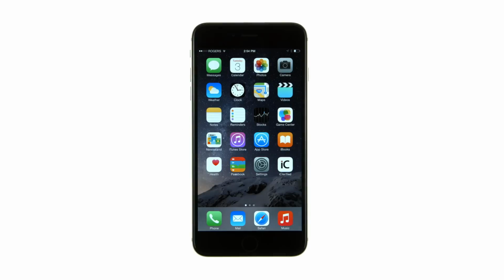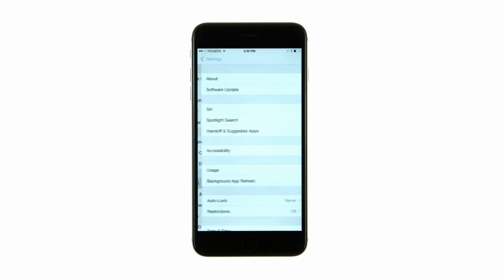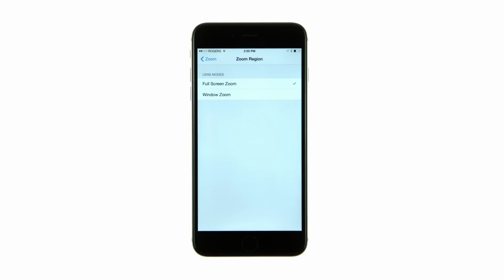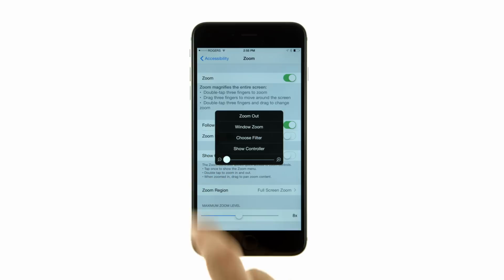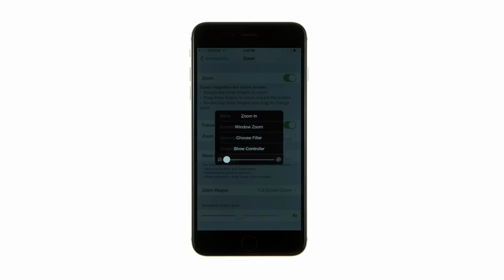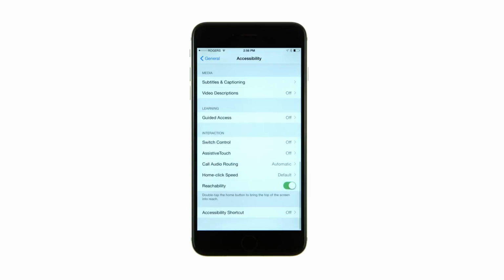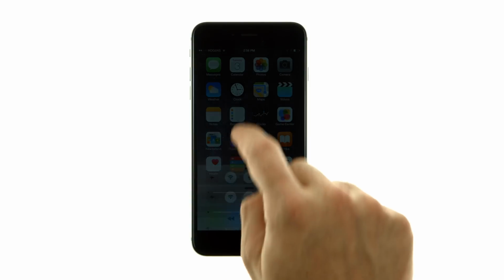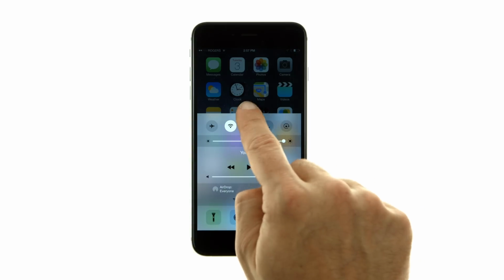How to Lower Your iPhone Screen Brightness Below the Minimum Level Set By Apple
Instructions on how to lower your iPhone screen brightness below the minimum level set by Apple.
Hit the link above for additional details and please follow iClarified for more Apple news, videos, and tutorials.